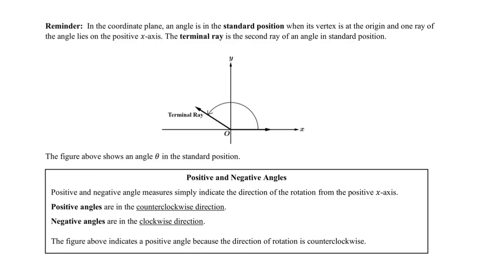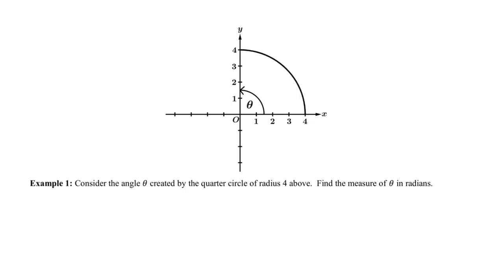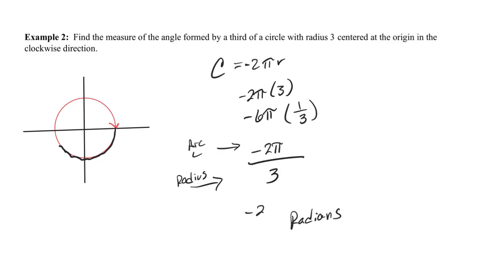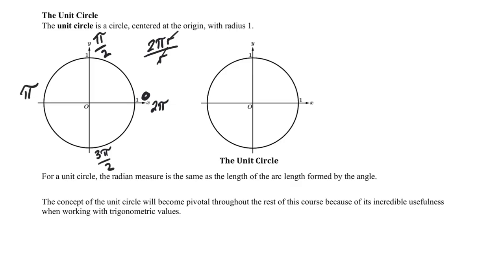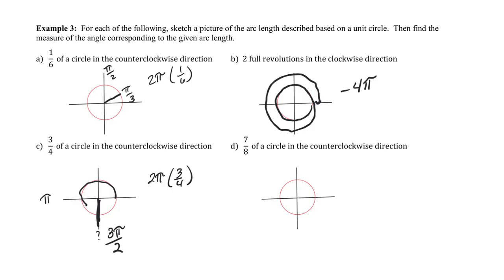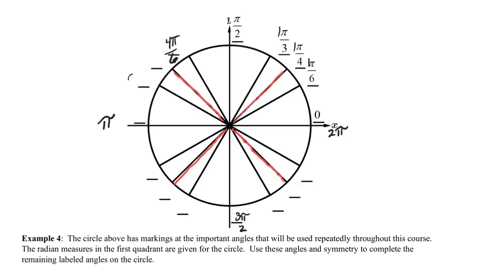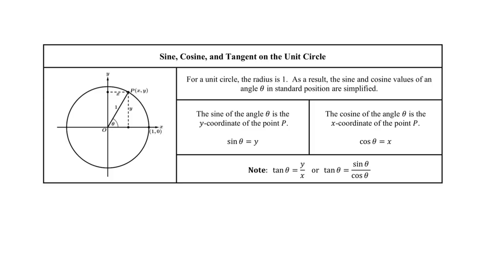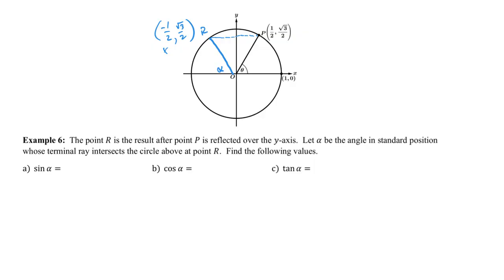3.2 Sine, Cosine, and Tangent part 2